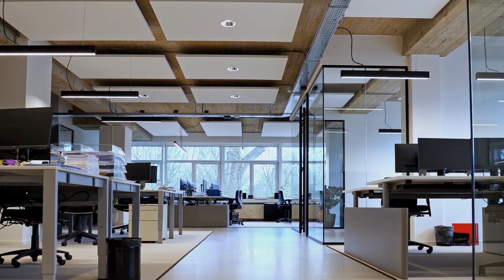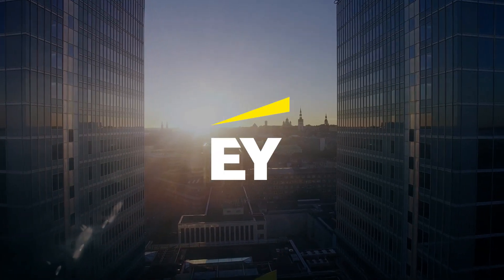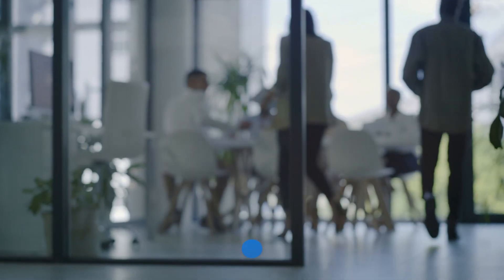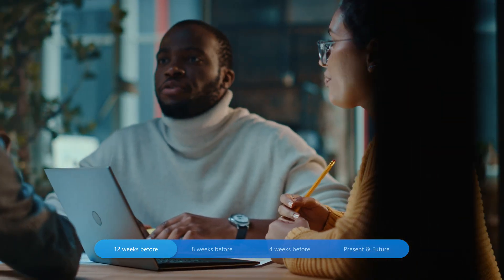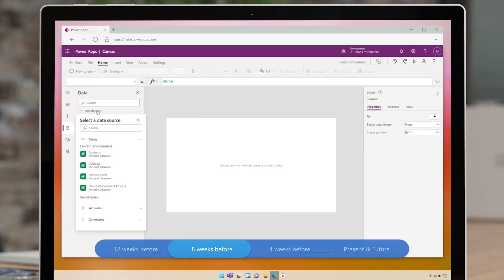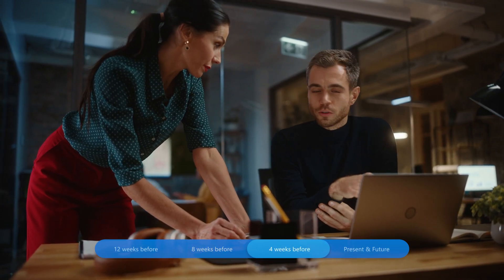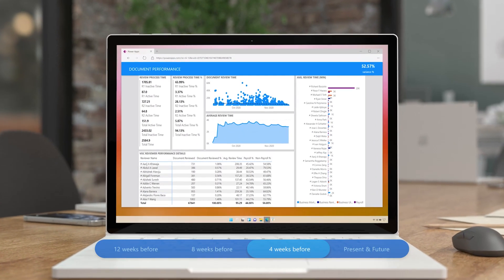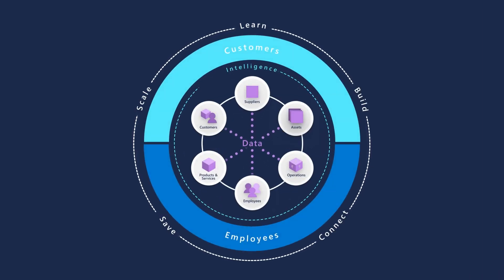Solve key business challenges with fusion teams and Power Apps like Ernst & Young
Ernst & Young (EY), one of the world's largest professional services firms, processed over 50 thousand loans totaling more than $10 billion for small businesses in the midst of a pandemic. Using Power Apps, the fusion team at EY was able to build a comprehensive solution in just 12 weeks. Learn how EY leveraged Power Apps to create a solution that was tailored to their business needs.

See how EY is leveraging Microsoft products to transform their organization